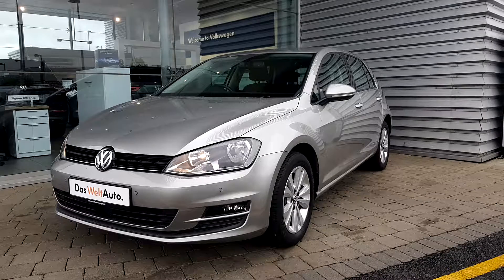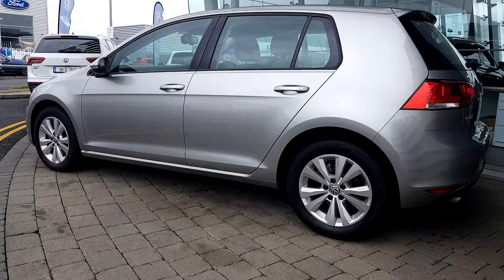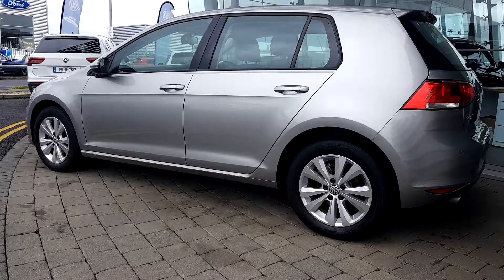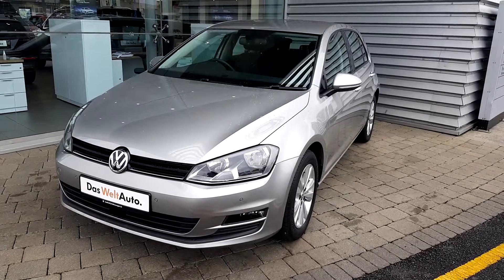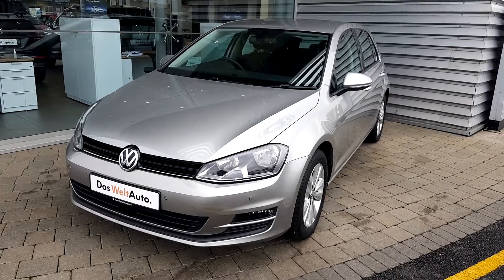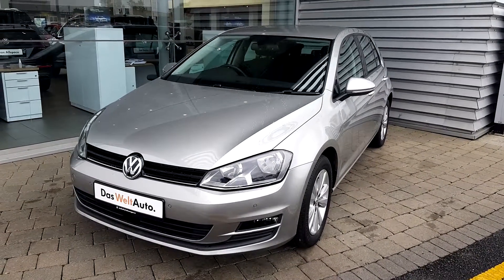Joe Duffy Volkswagen Swords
Here is a video of our Joe Duffy Volkswagen Swords          . Please contact sales to arrange a test drive today. Joe Duffy Volkswagen Swordsoe Duffy Volkswagen Swords 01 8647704 infojoeduffyvolkswagen.ie